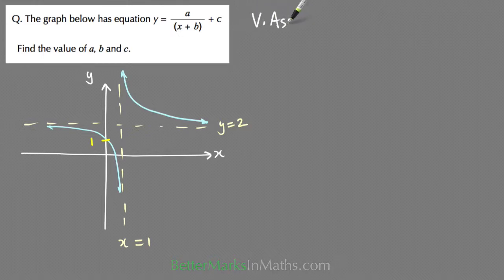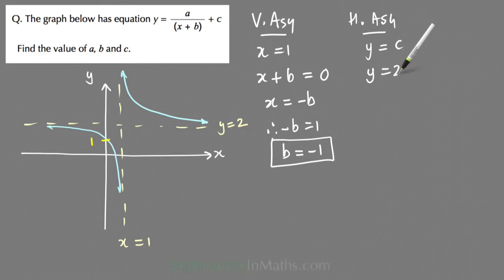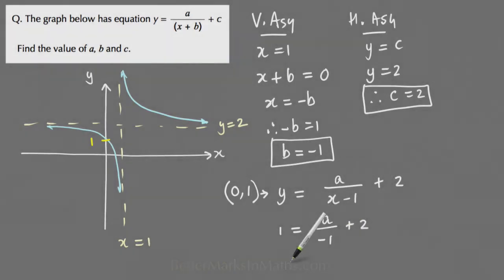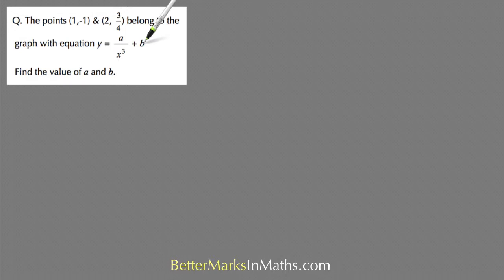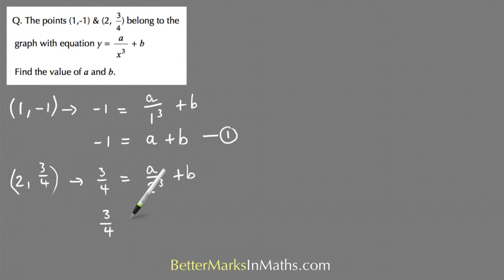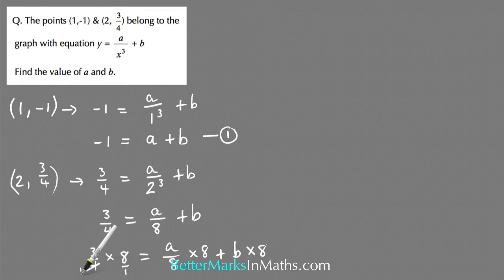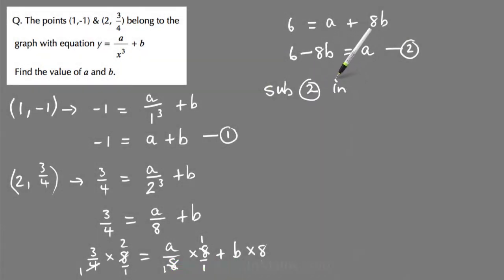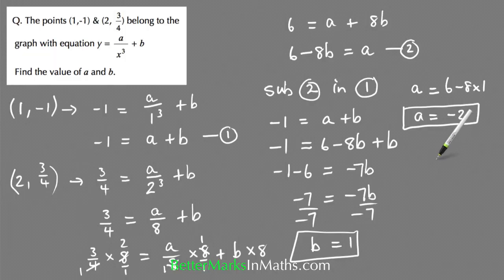VCE Maths Methods - How to Solve for 2 pronumerals in a Hyperbola -